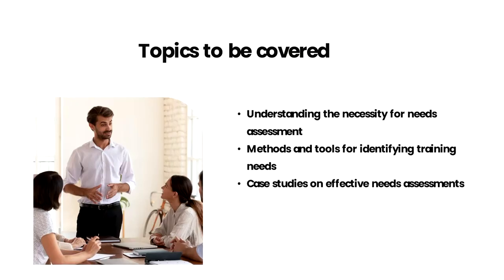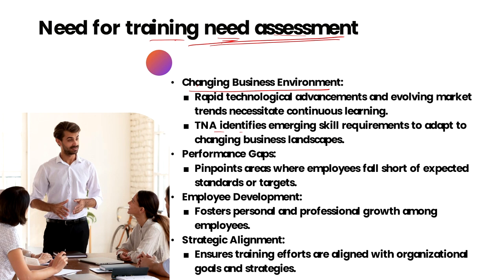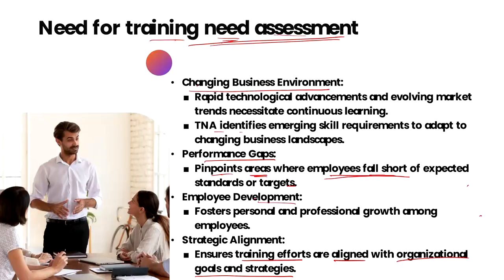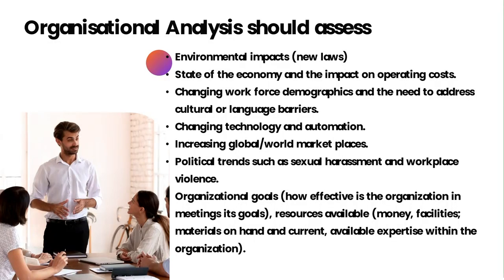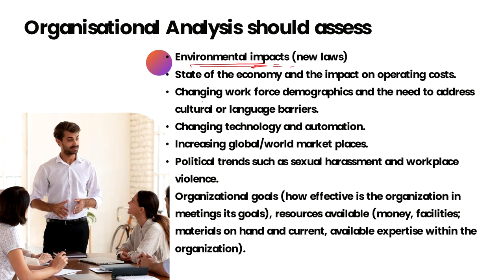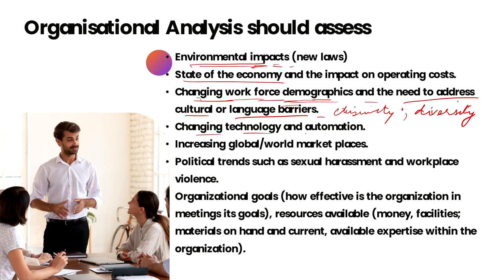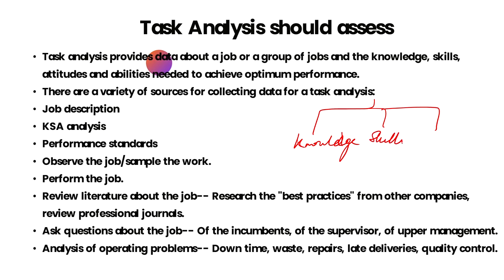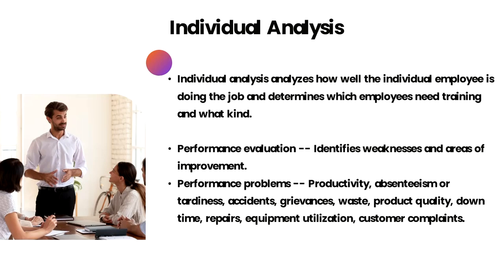Training Needs Assessment